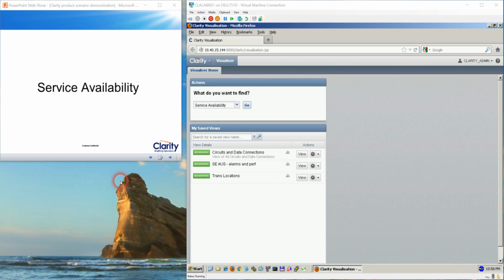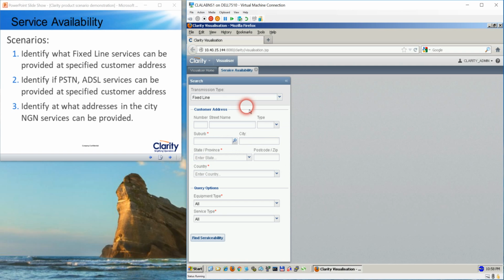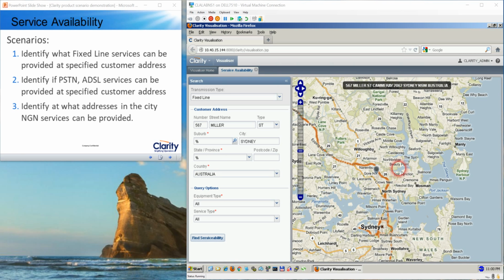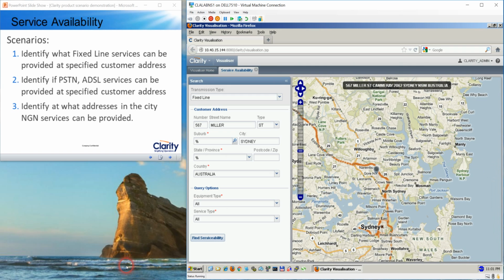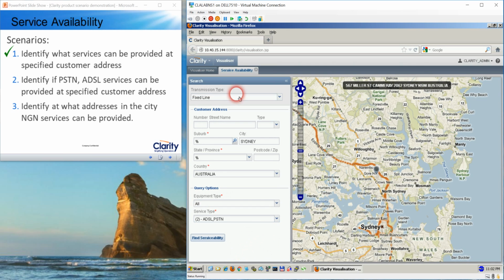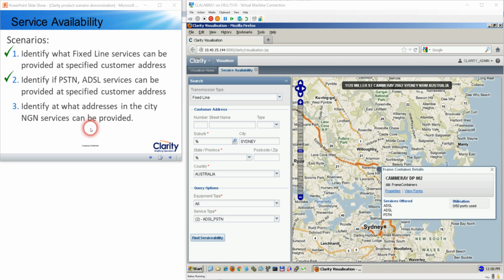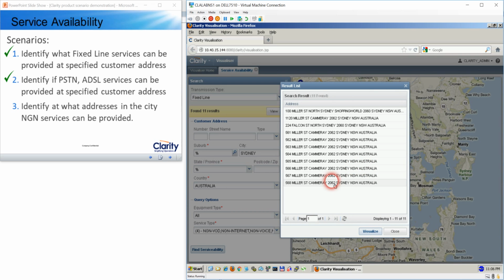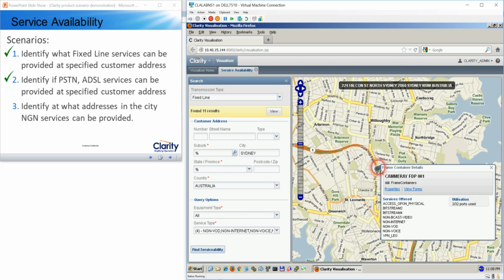Inventory Visualiser - Service Availability for Fixed Line services